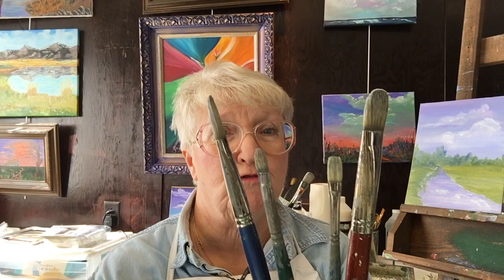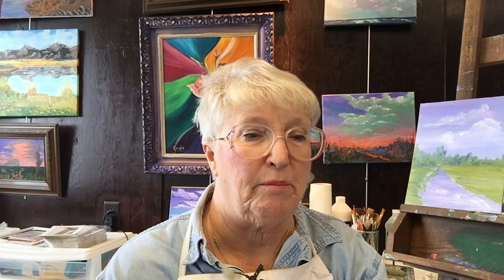Artist Brushes For The Beginner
As a beginning artist you need brushes, but which brushes.  This video will explain what a natural hair bristle brush is, why you need one and about how much you should pay for one.  This is the first in a series on different types of artist brushes and this is about the workhorse in your art kit, the natural hair bristle brush.

I can plainly remember the first time I went to the art store to buy brushes to begin my art journey.  There were zillions of them and I had no idea which ones to buy.  I want to help you along your art journey and explain the tools you'll need to begin painting in acrylic paint.  I spent a lot of money on brushes I didn't need and never used.  I'd like to help you avoid that mistake.

I'll be hosting a Beginning Painter Bootcamp beginning September 27, 7 p.m. EST. Follow this link to sign up, Then you will receive an email with a link for our private Facebook group.  All content will be delivered inside that Facebook group.  This is a super place for any beginner to start on their art journey. It's totally free and you have absolutely nothing to lose, other than your fear of getting started.

If you're ready to get serious about learning how to paint in acrylic paints, go to my It was created especially for that person who wants to learn to paint.  There I have a free blog, a free daisy painting class, single subject paid classes and a full blown art course.

I'm working every single day to help as many beginning artists get further down the road in their art journey.

Thanks for stopping by today and let's paint together real soon.